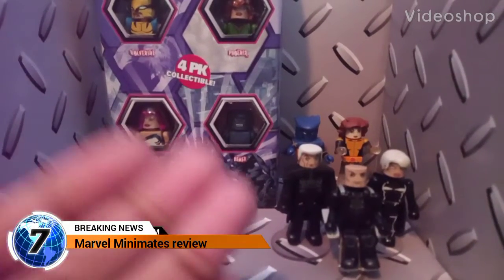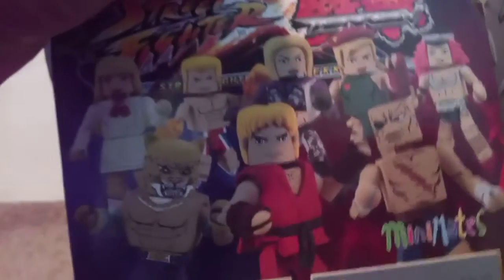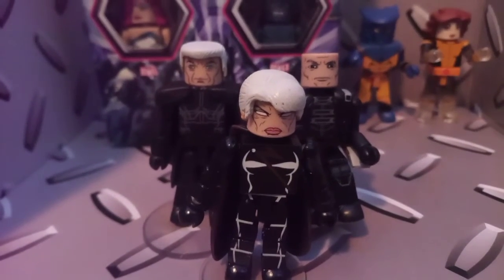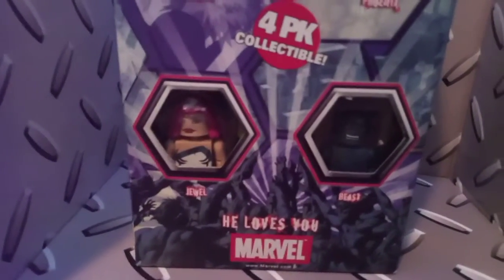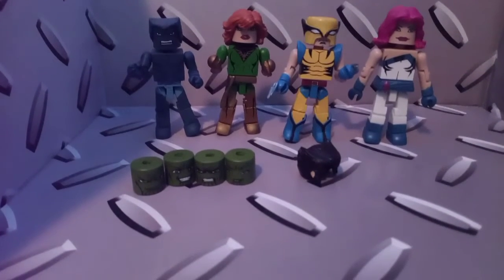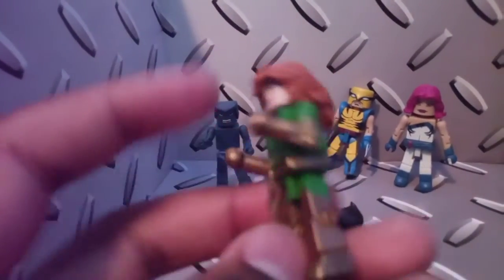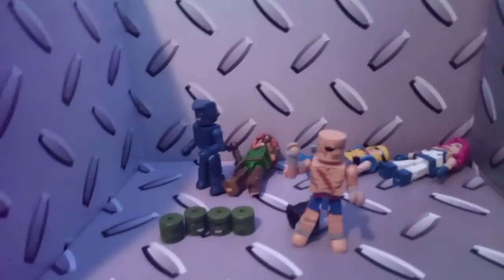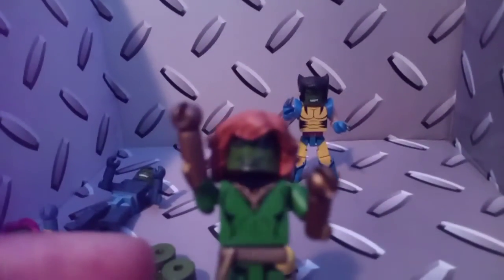Marvel Minimates review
Doing some more minimates!!